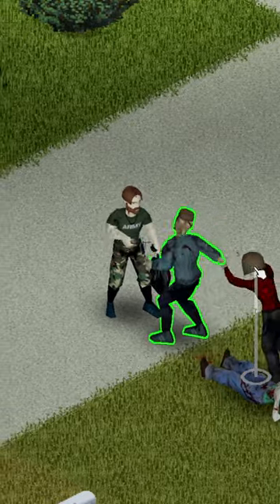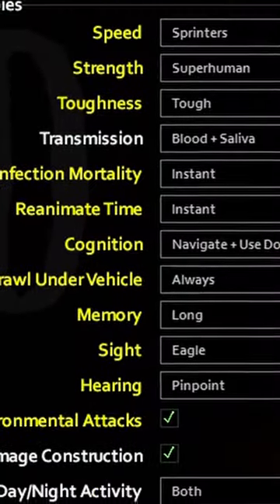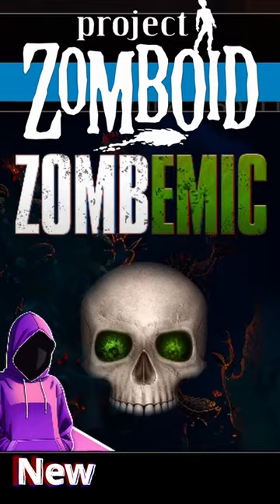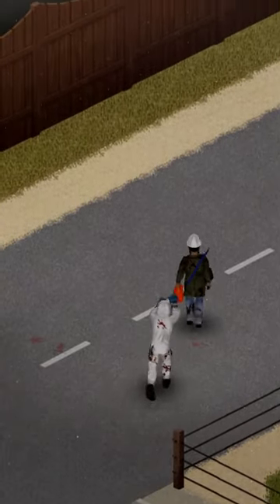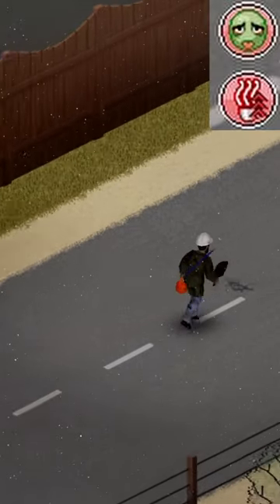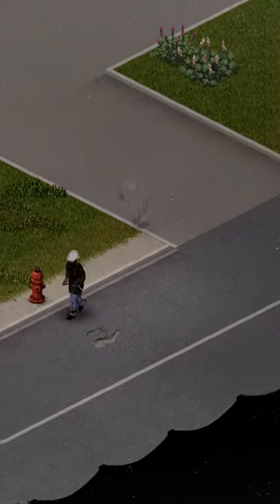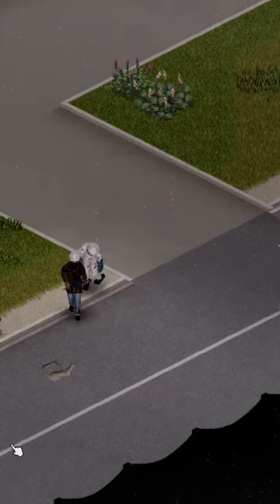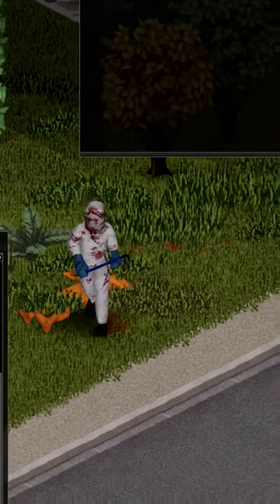Get a New Type of Zombie! - Zombemic mod - airborne Zombie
Get the info you need, on the quick with a minimum of fluff and filler!

Controller I use!